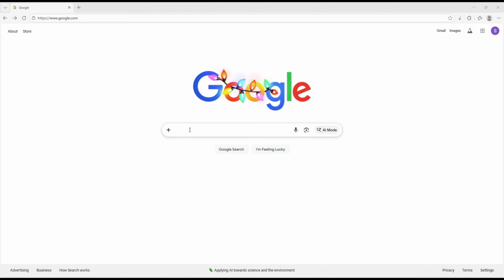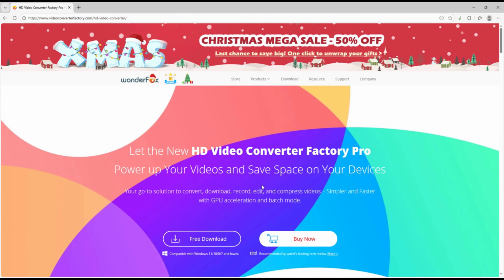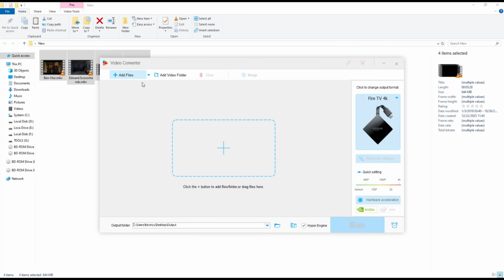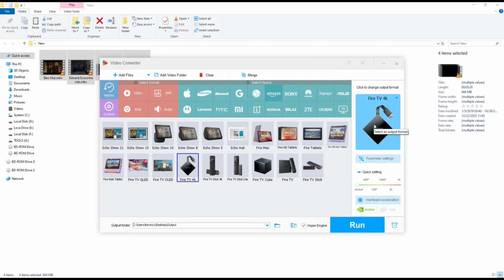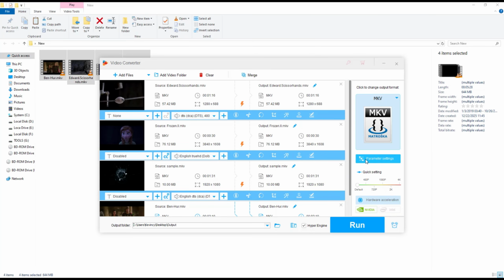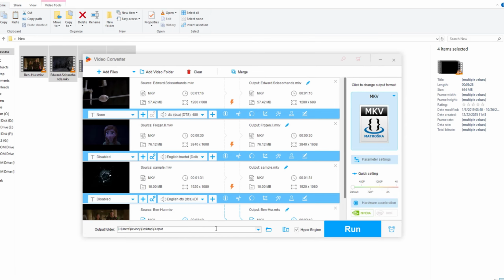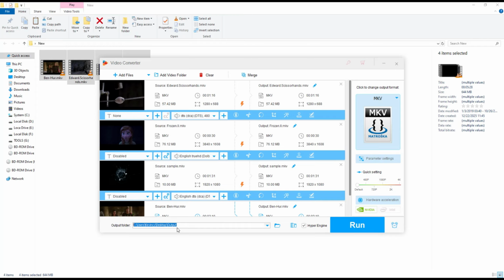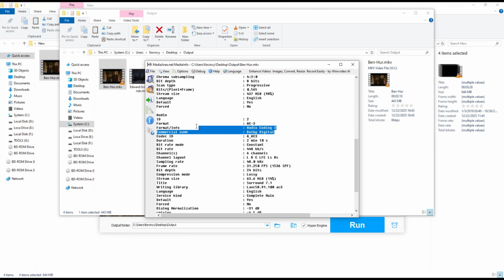DTS Audio Not Supported? Convert DTS to AC3 in Movies Easily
Many movies come with DTS or DTS-HD MA audio, which can cause unsupported audio or no sound issues on TVs, media players, and streaming devices. In this video, you'll learn how to convert DTS audio to Dolby AC-3 using WonderFox HD Video Converter Factory Pro, a beginner-friendly video converter that lets you change audio formats without affecting video quality or other parameters.